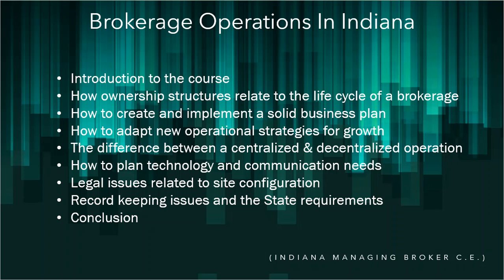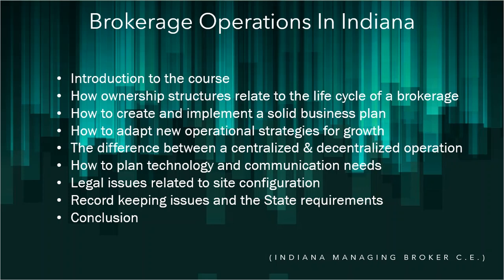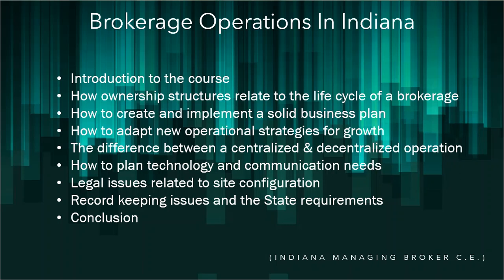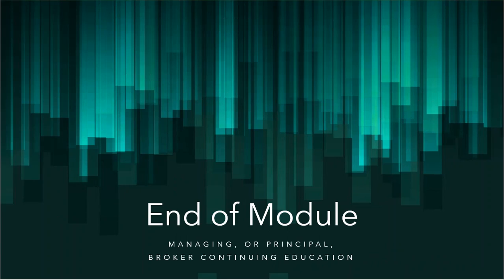2022 Real Estate Continuing Education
Brokerage Operations in Indiana (MB Continuing Education) 2/11